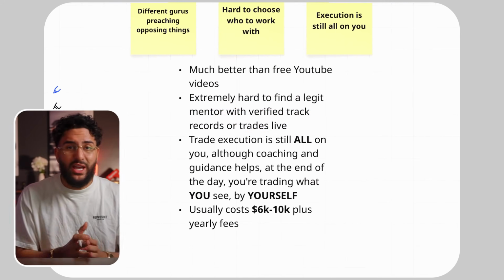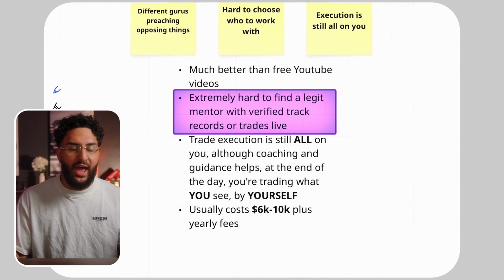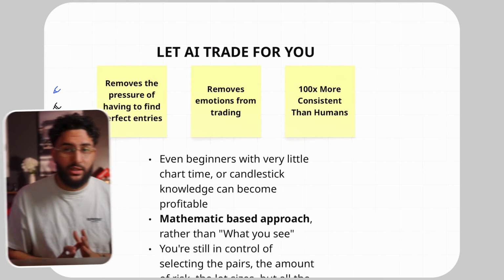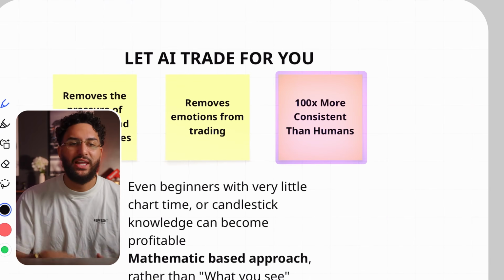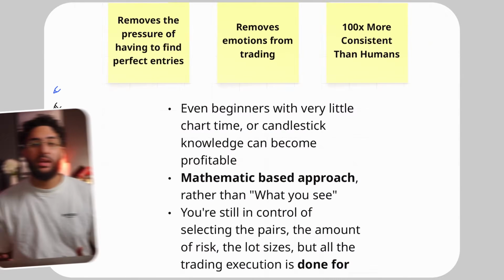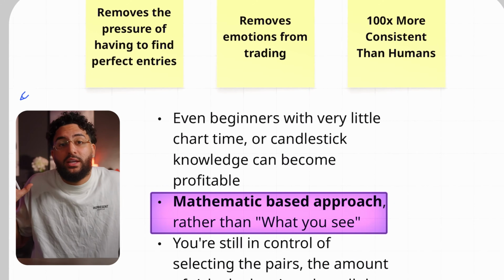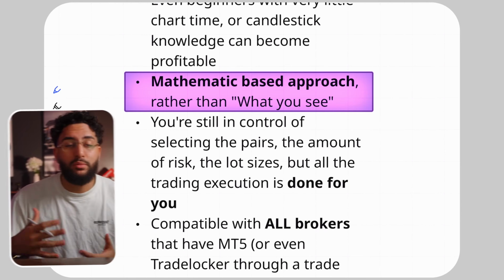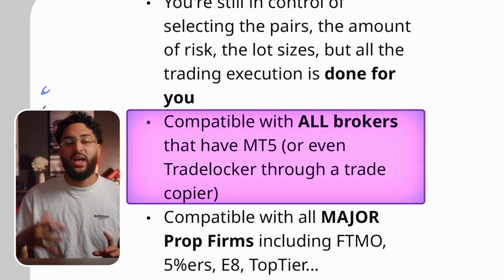How To Start Forex Trading As A Beginner In 2025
Get Access To Our AI Trading Algorithm & Generate 5-10k Per Month

Want to learn more about the forex market? This video breaks down forex trading for beginners, teaching you how to start day trading and get involved in trading forex. We'll cover the basics of what is forex and how to get started trading for beginners! Check it out to learn more about forex for beginners.